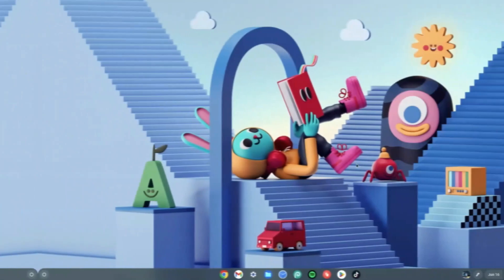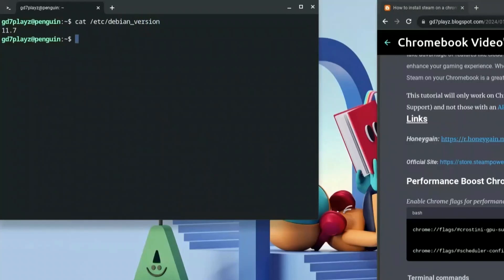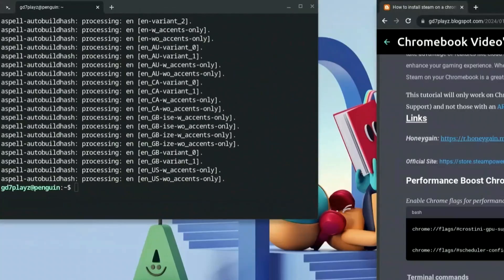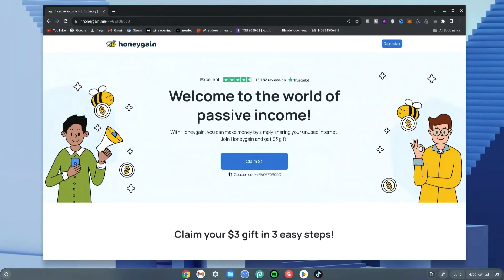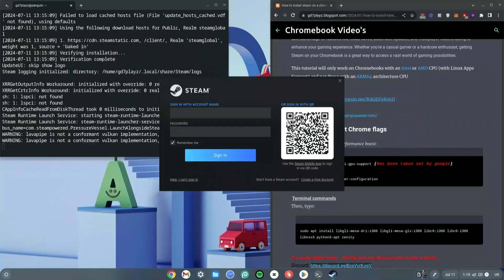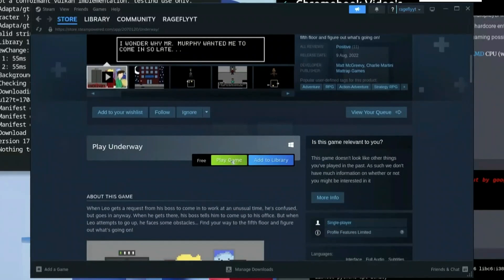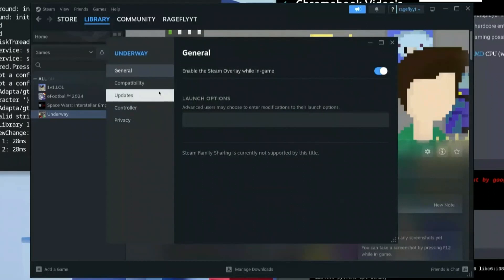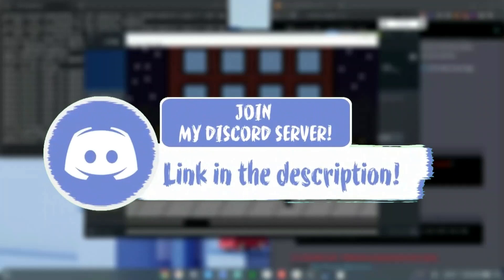How To Install Steam On Chromebook | 2024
How To Install Steam On Chromebook is easy. How to install Steam on a Chromebook in 2024 or how to download steam on a Chromebook is easier than you think! I’ll show you how to get Steam on Chromebook in 2024. You'll be able to play Steam games on Chromebook once you're done with this tutorial.
0:00 - 0:01 Intro
0:01 - 0:58 Downloading steam on Chromebook
0:58 - 3:34 Installing steam on Chromebook
3:34 - 3:57 Honeygain
3:57 - 5:15 Installing steam on Chromebook
5:15 - 5:52 steam black screen fix Chromebook
5:52 - 7:37 steam games not launching Chromebook
7:37 - 8:25 steam game error Chromebook
8:25 - 8:33 steam gameplay Chromebook
8:23 - 8:36 steam help request on Chromebook
8:36 - 8:49 outro